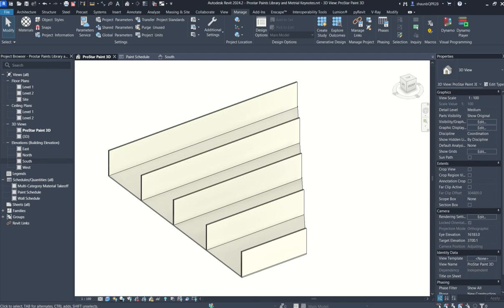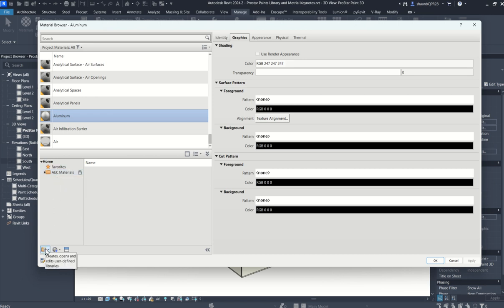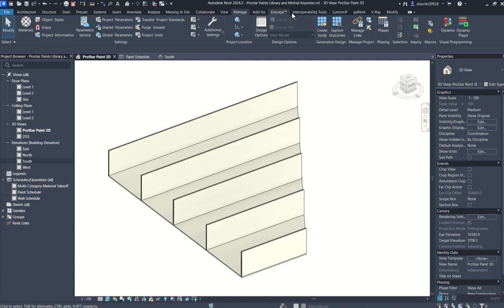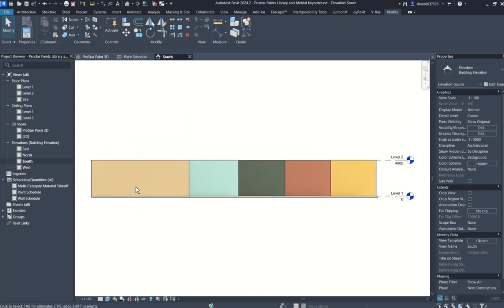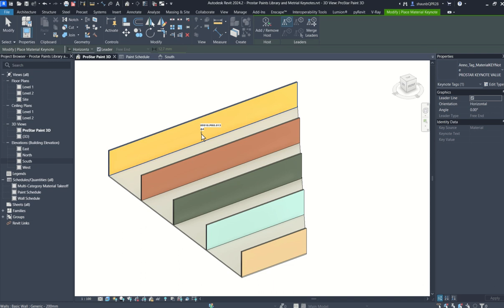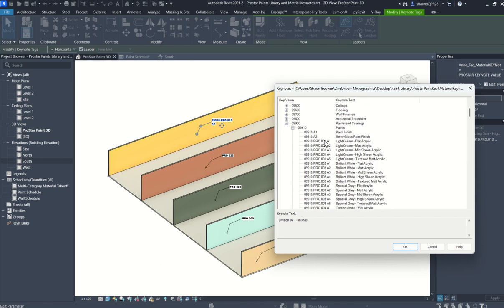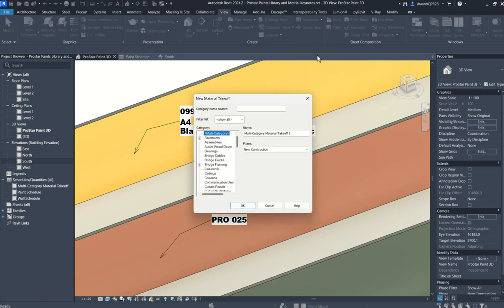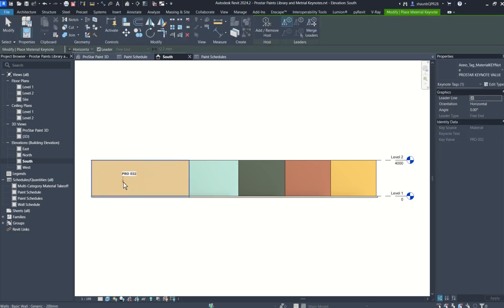Prostar Paints Tutorial Revit Library